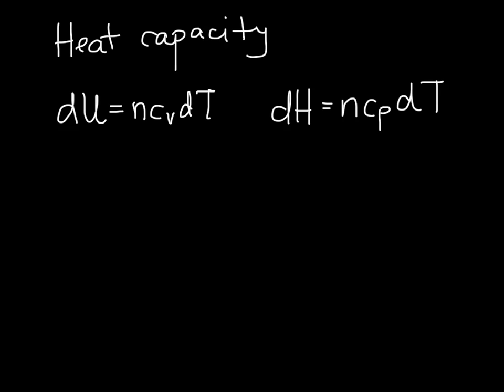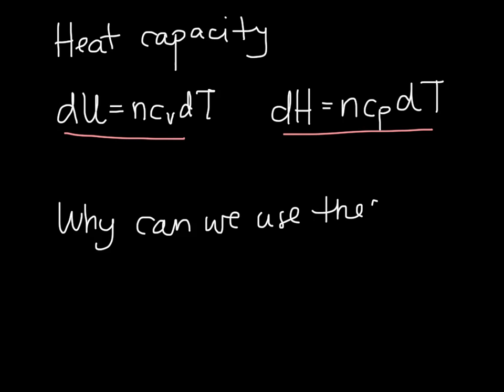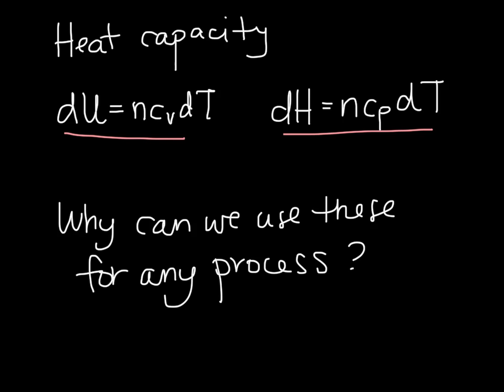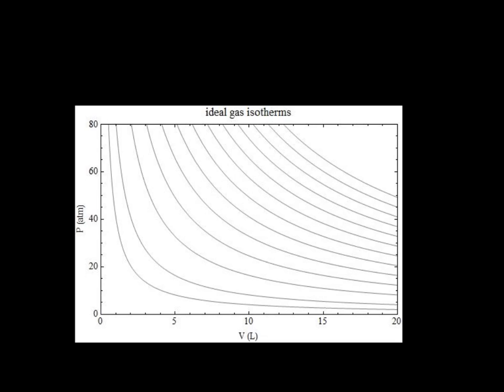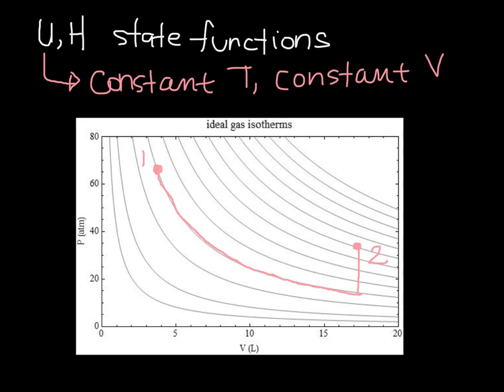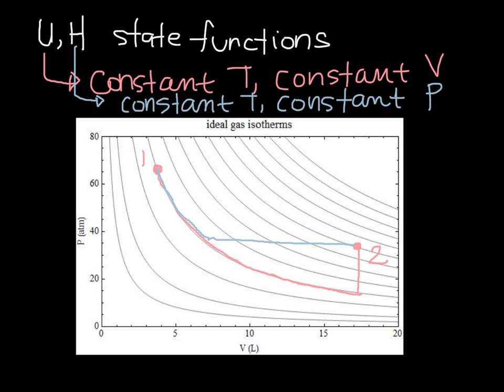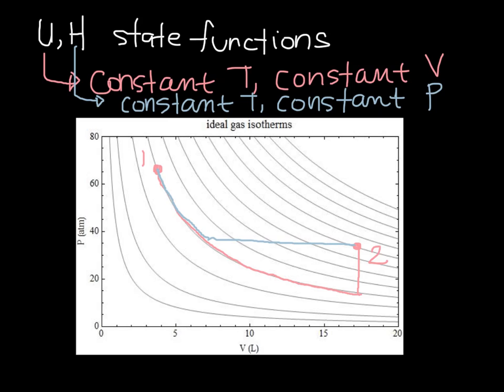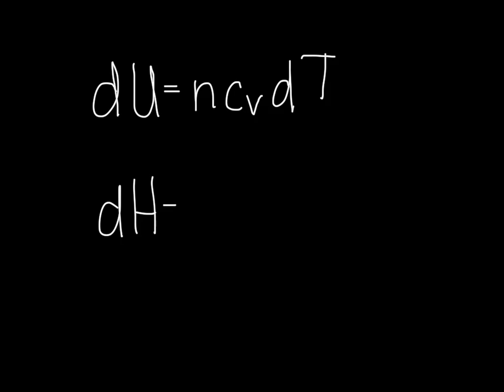clarifying the use of dU = ncvdT and dH = ncpdT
While these equations were derived for constant volume or constant pressure processes, they can be used more broadly. Made with Explain Everything